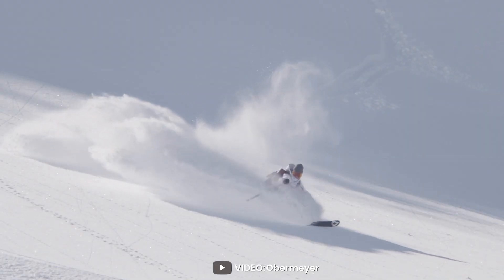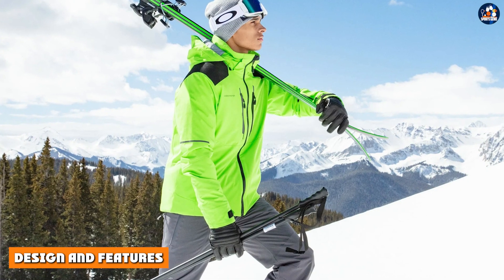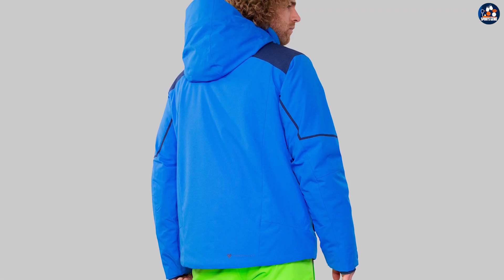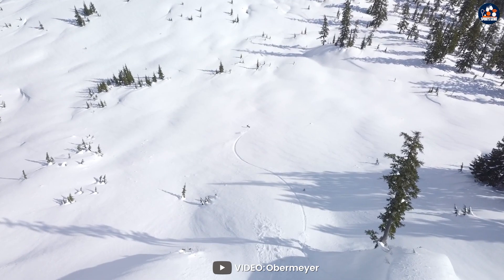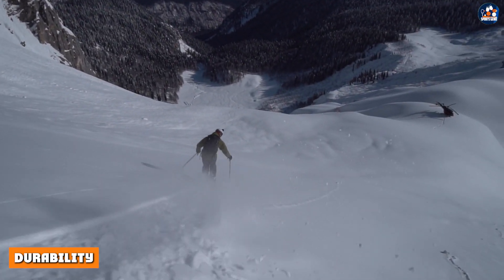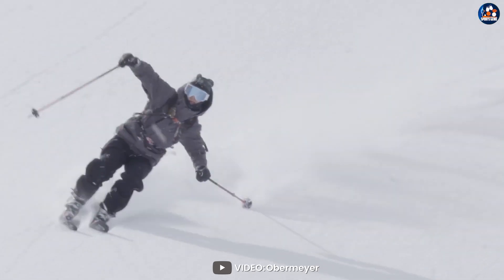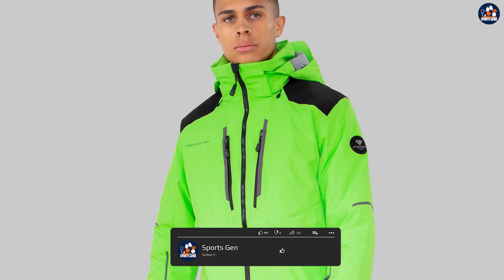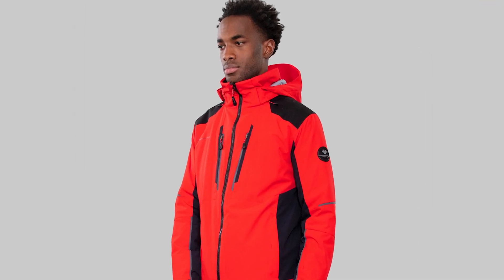Stay Warm and Stylish on the Slopes: Obermeyer Foundation Insulated Ski Jacket Review 2024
Obermeyer Foundation Insulated Ski Jacket for Men's - The Obermeyer Foundation Insulated Ski Jacket is designed for maximum performance on the slopes.

It features a waterproof and breathable HydroBlock Sport fabric that keeps you dry and comfortable, even in wet and demanding conditions. The jacket also features Thinsulate insulation, which provides warmth without adding bulk.

The jacket has a regular fit, which offers ample room for layering, and it is also equipped with a detachable hood for added protection.

The jacket has a full-zip front and adjustable cuffs, which help to keep out the cold and wind. It also has an adjustable powder skirt, which helps to prevent snow from getting inside the jacket.